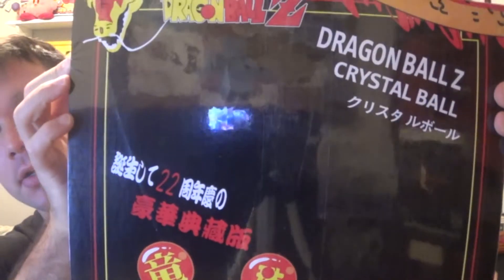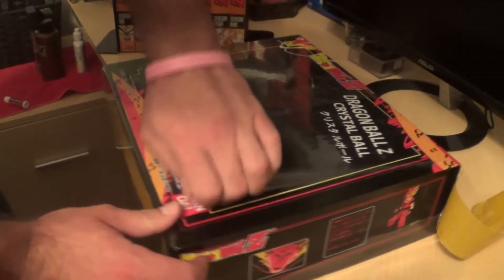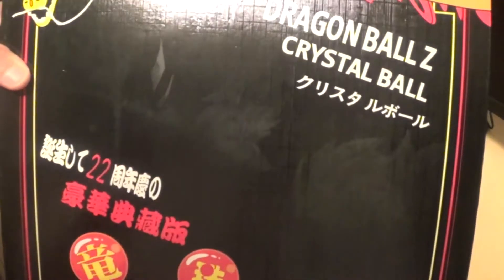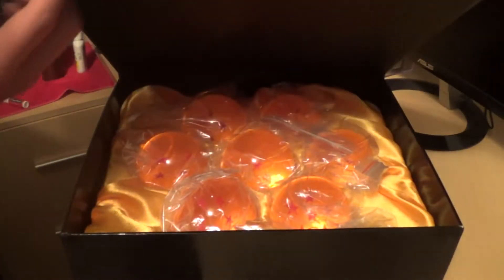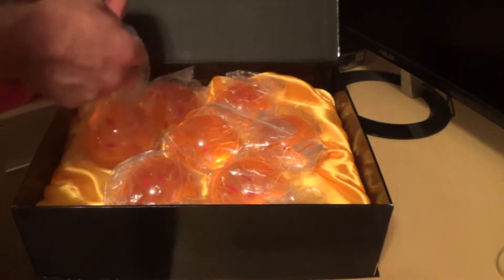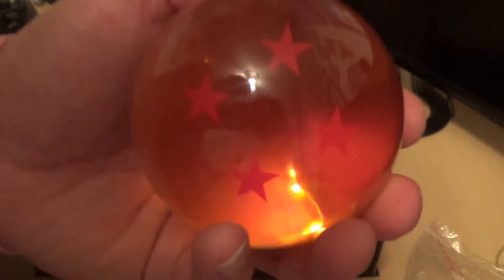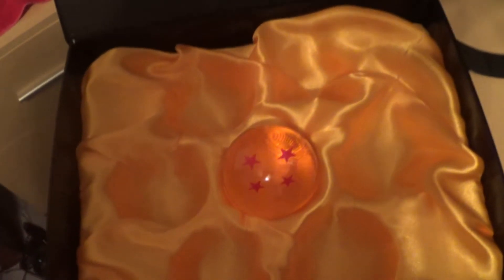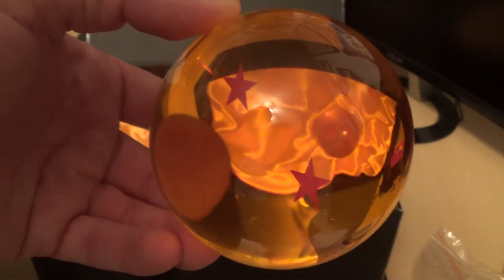Bandai Dragon Ball Replica Complete Set Unboxing (Dragon Ball Z)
Hey guys! I love Dragon Ball Z, so... I had to actually get the Dragon balls. Here's an unboxing of them.

That's it, have a great day everyone!
Jim